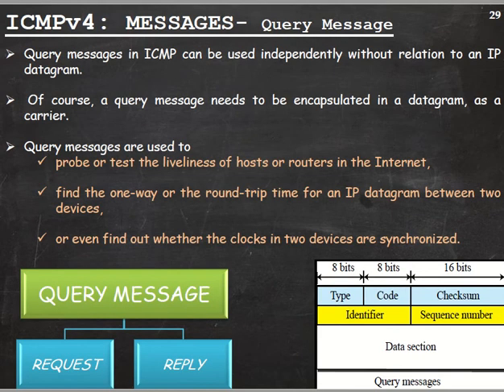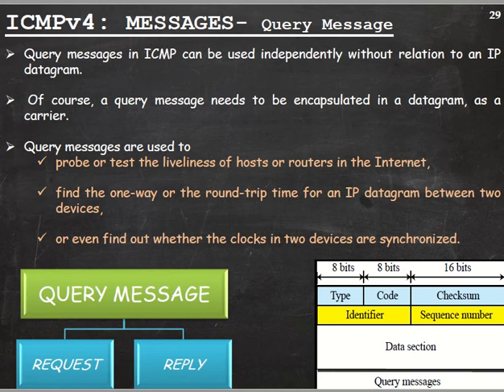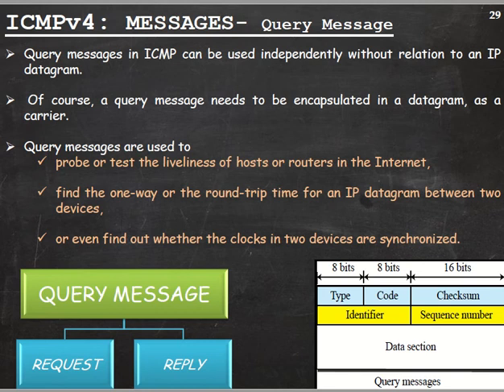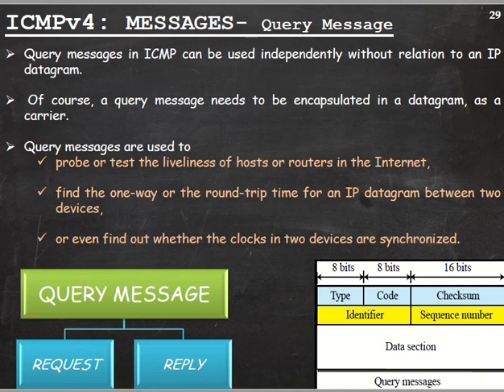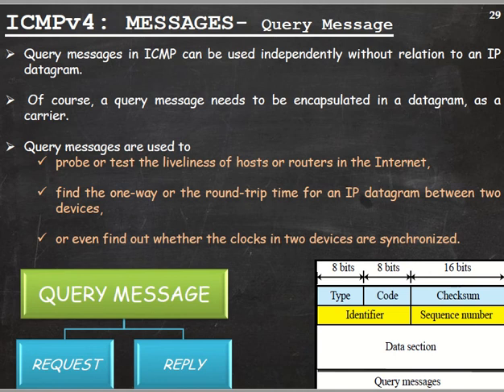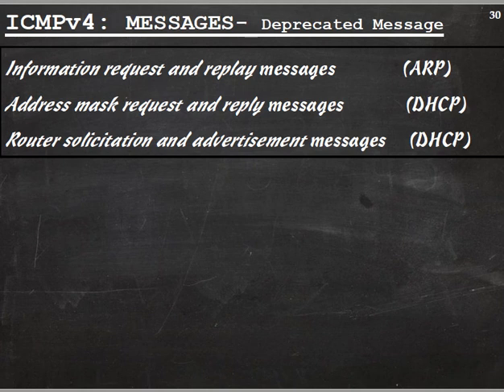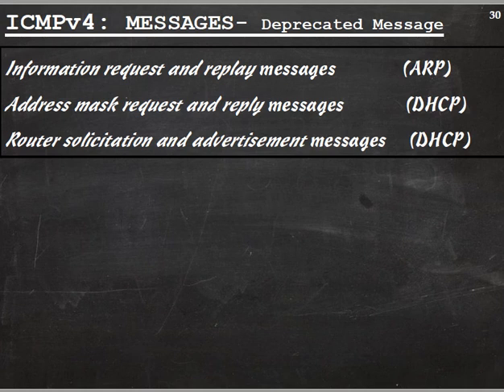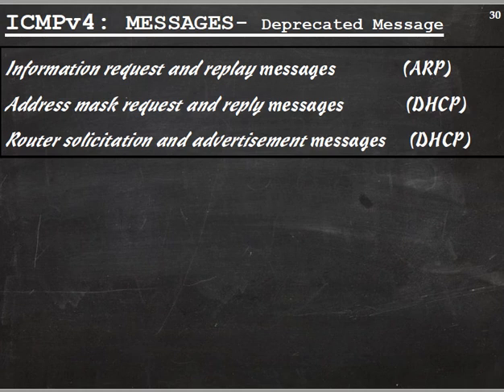CCN_MODULE4_ ICMP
Query messages